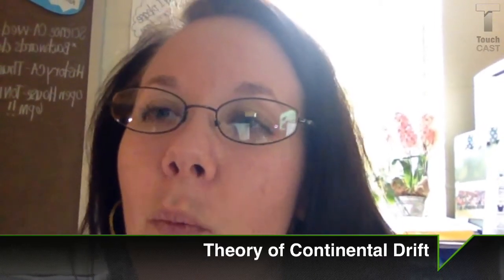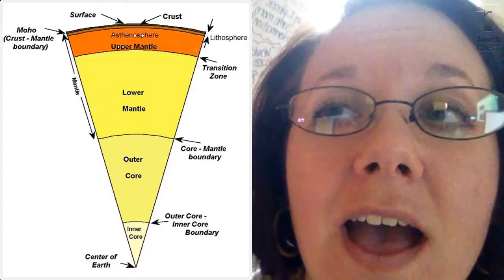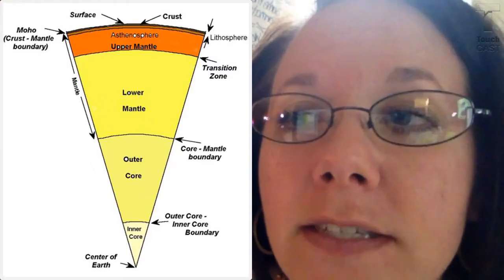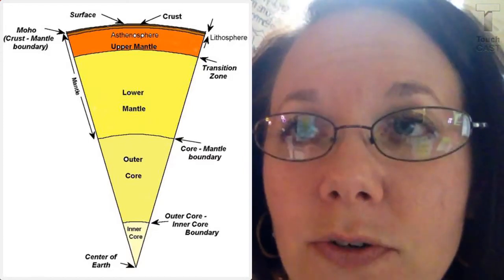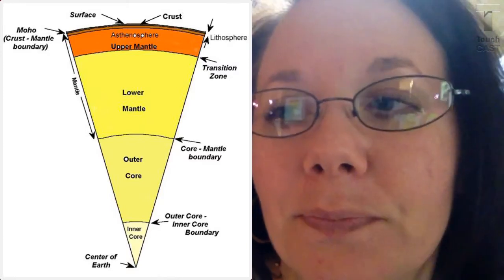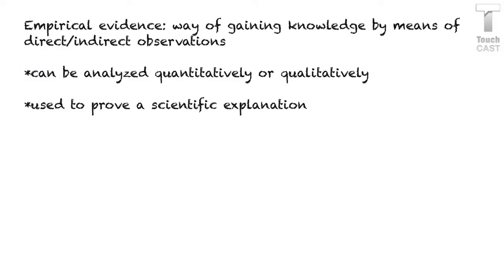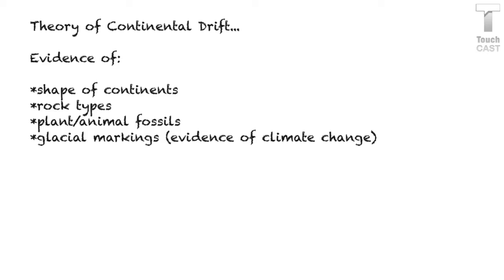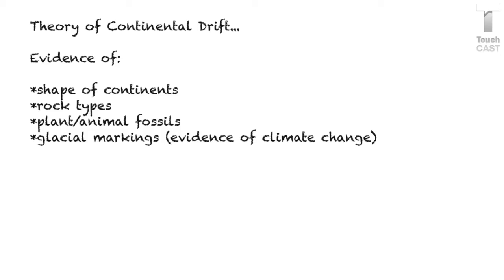Theory of Continental Drift